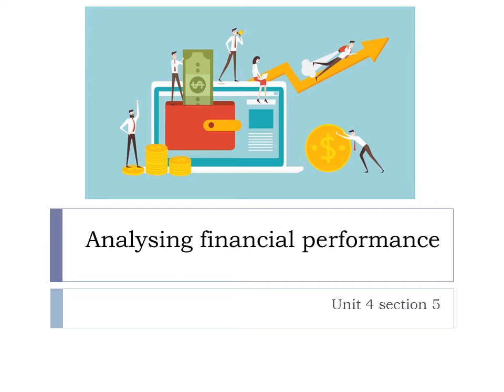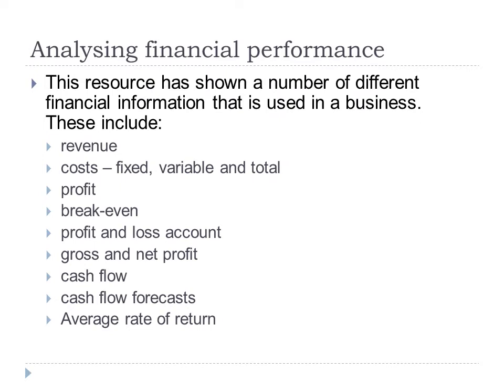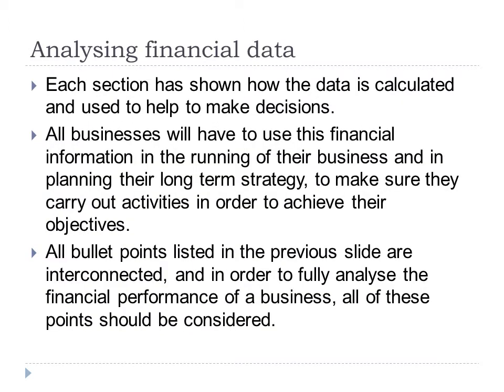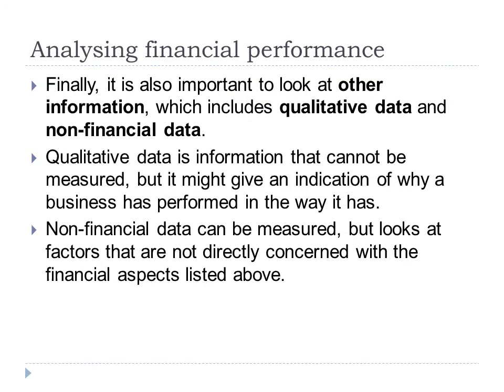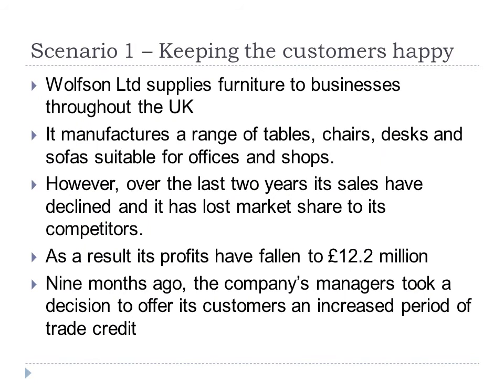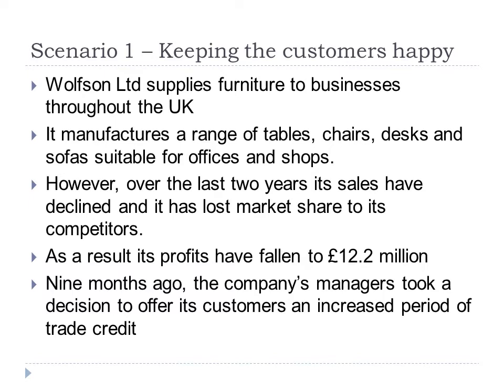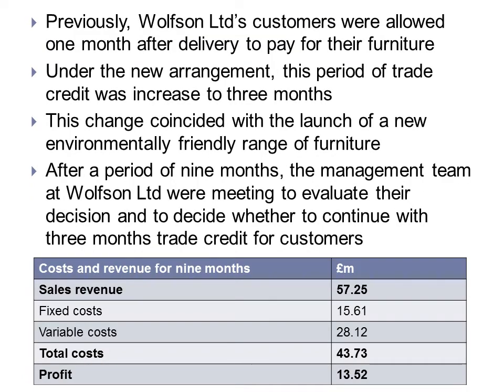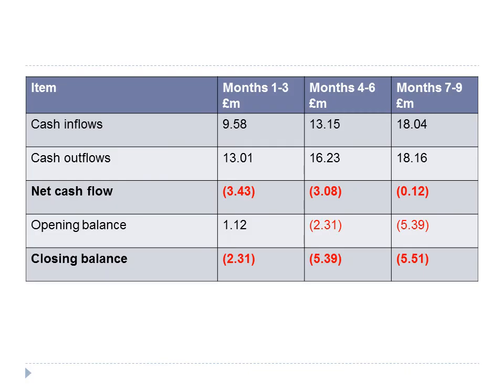WJEC GCSE Business studies Unit 4 section 5 - Analysing financial performance